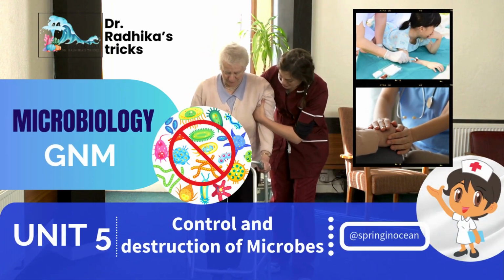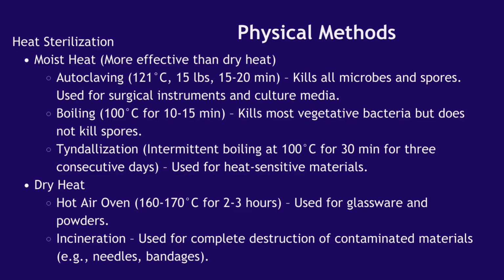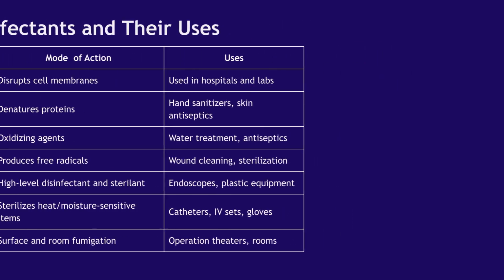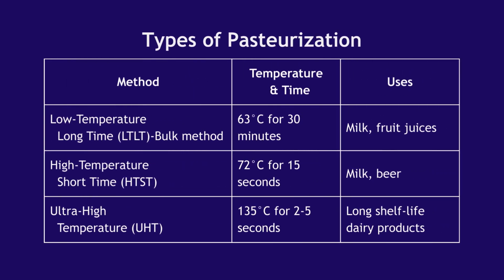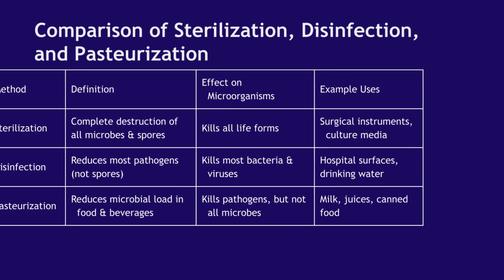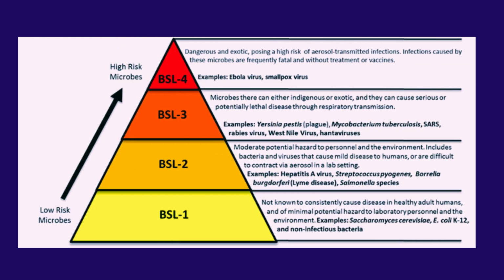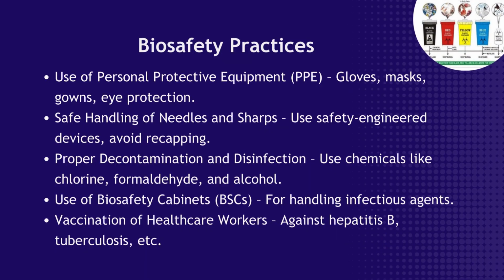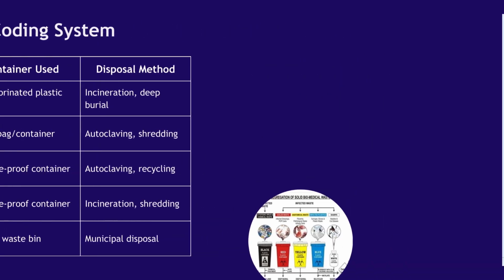Control and Destruction of Microbes | GNM Microbiology Unit 5 | Sterilization, Asepsis & Bio-Safety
Understand the Principles and Methods of Microbial Control with this complete GNM Unit 5 Microbiology lecture! 📚 This video explains sterilization, disinfection, chemotherapy, antibiotics, pasteurization, medical and surgical asepsis, and bio-safety & waste management in a simple and nursing-relevant way.

🎓 Best for:

GNM 1st Year Nursing Students

Nursing Practical & Theory Exams

Revision of Infection Control Measures

🔍 Topics Covered:
✔️ Principles & Methods of Microbial Control
✔️ Sterilization Techniques (Autoclave, Dry Heat, etc.)
✔️ Disinfection Methods (Chemical, Physical)
✔️ Chemotherapy & Common Antibiotics
✔️ Pasteurization Process in Nursing
✔️ Medical & Surgical Asepsis in Practice
✔️ Bio-Safety Guidelines
✔️ Biomedical Waste Management in Hospitals

🎥 Perfect for exam prep and practical application in hospitals.